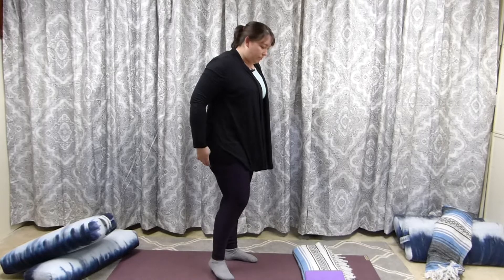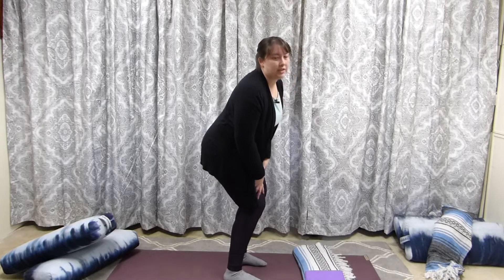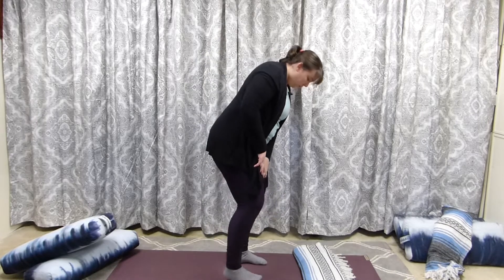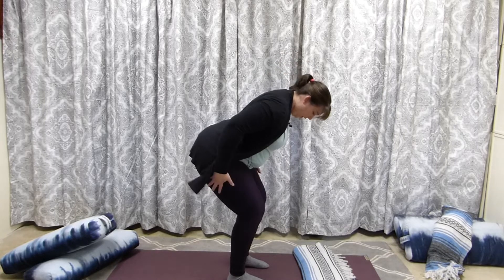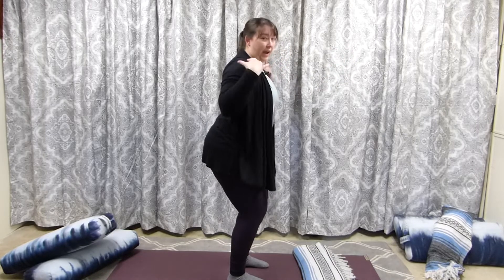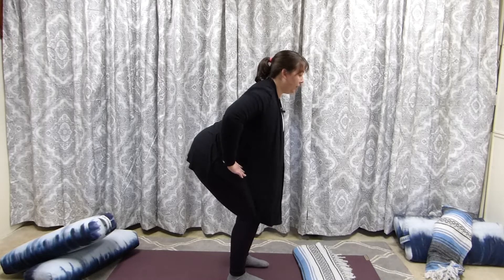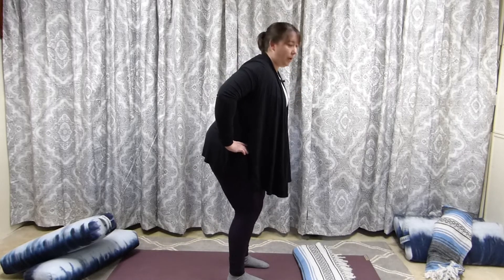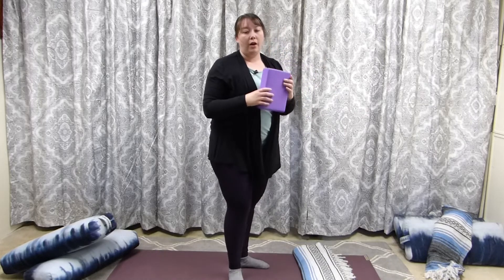Chair video 037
Online Yoga School supplemental content June 2021, week 2. This month we discuss modifications for the pelvis. As we modify poses we activate the pelvic floor, creating opportunities for the body to find stability and a sense of balance. Chair video 037

This video was designed by and features Alecia Croft, LMT, RYT-200